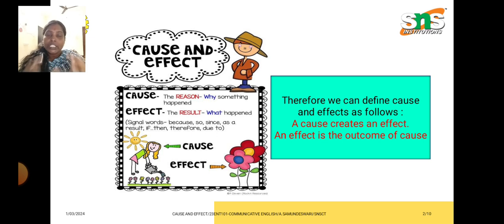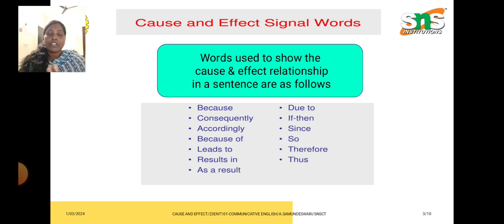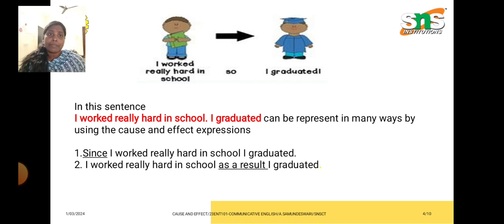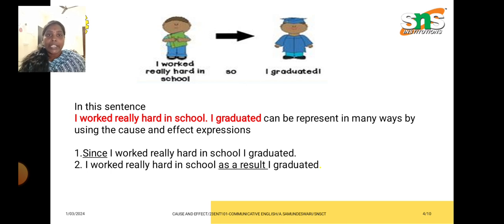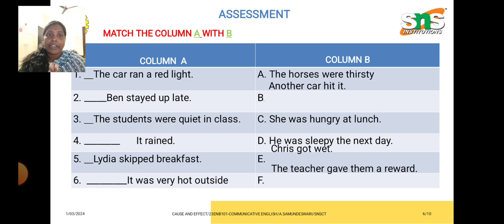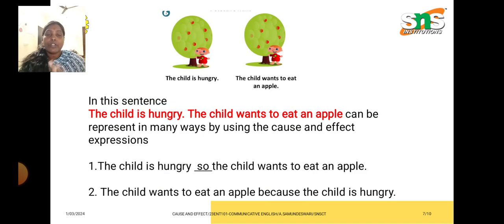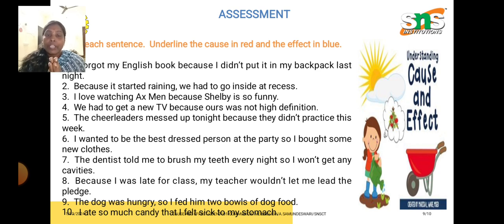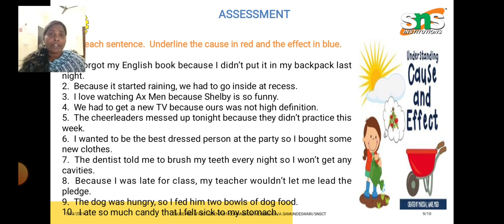Cause and Effect|Communicative English|SNS Institutions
Learning cause and effect improves critical thinking, problem-solving, and decision-making skills. It helps you understand relationships between actions and consequences, making reasoning and analysis more effective.